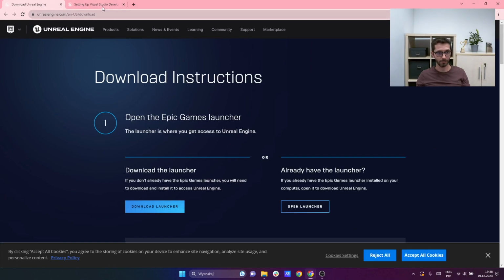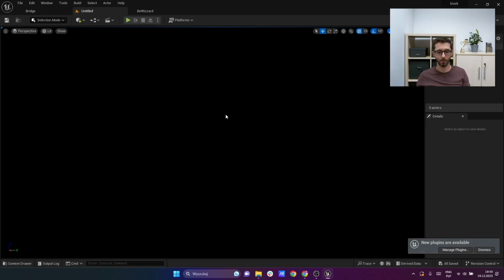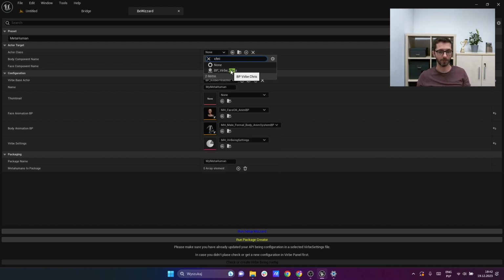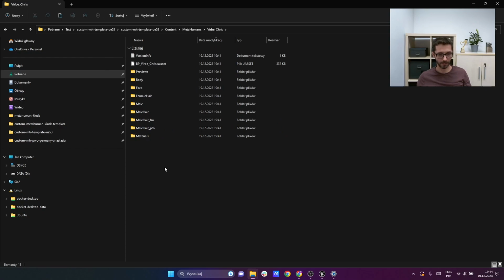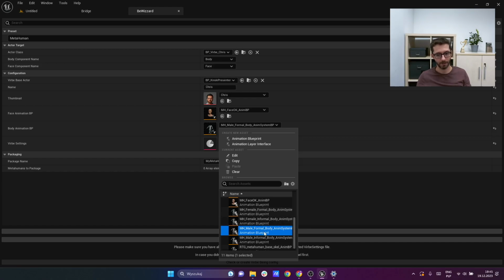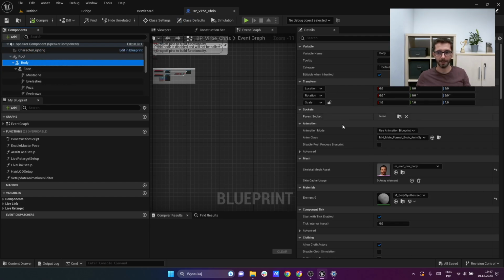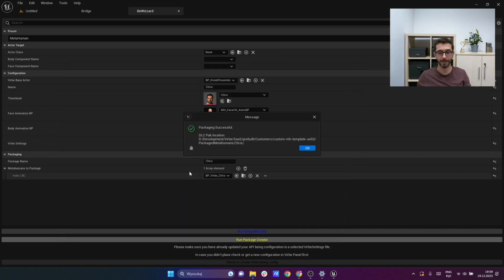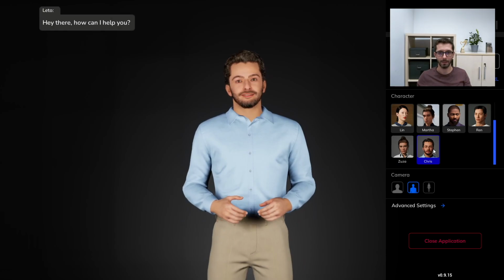Importing Custom Metahuman into Virbe Kiosk